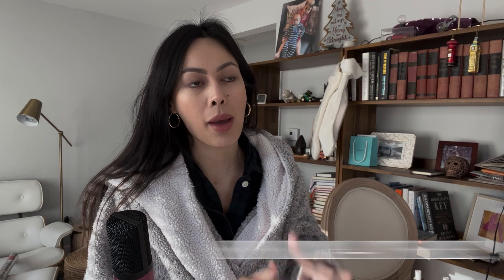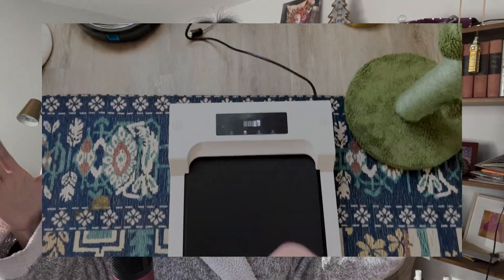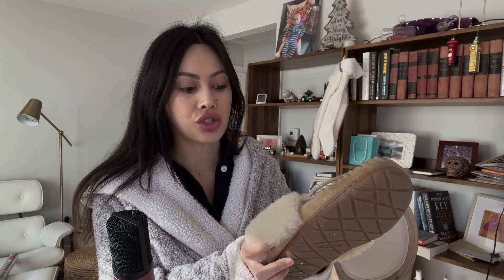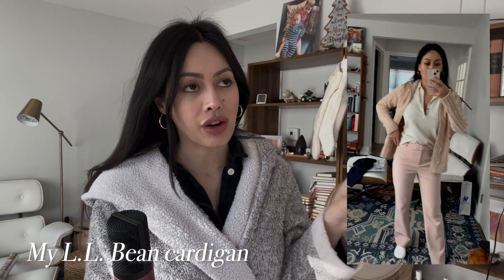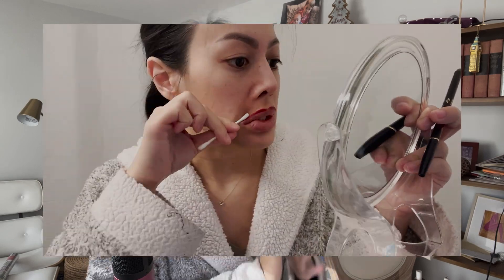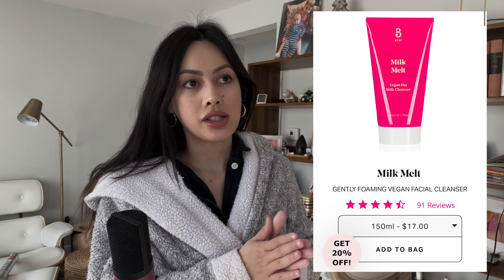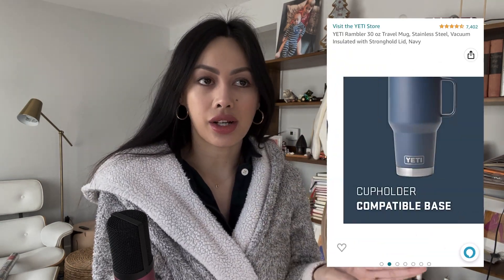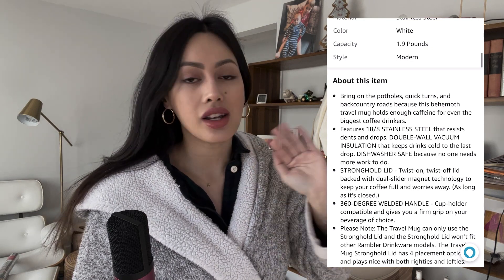WARM & FUZZY WINTER FAVS TO GET YOU THROUGH THE SEASON: L.L. BEAN, LE CREUSET, DIPTYQUE & MORE!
Fuzzy robe
Pink treadmill
Easy storage treadmill
Long USB-C thread charger 15 FT
Long Lightning thread harger 12 FT
Wire holder set
Sally Hansen insta-dry in 1 min nail polish + more colours!
Salley Hansen quick dry top coat
Nail polish fan
Yeti tumbler